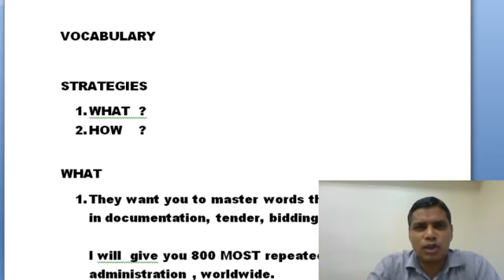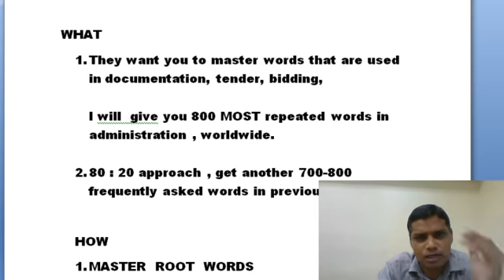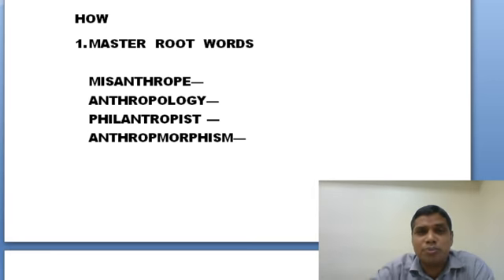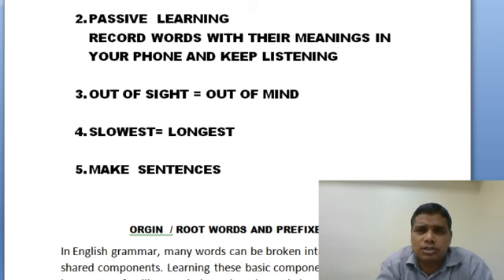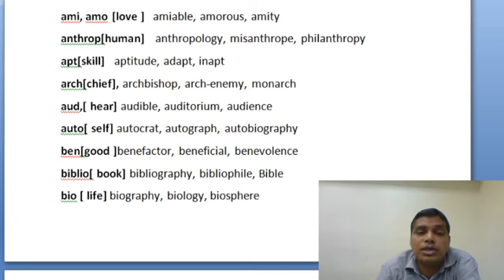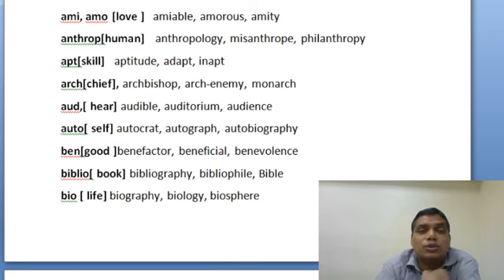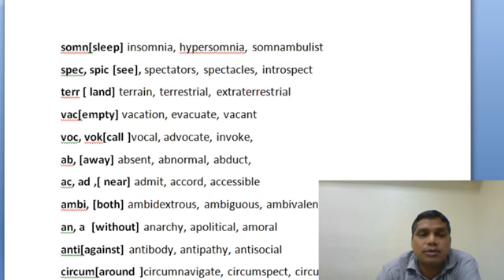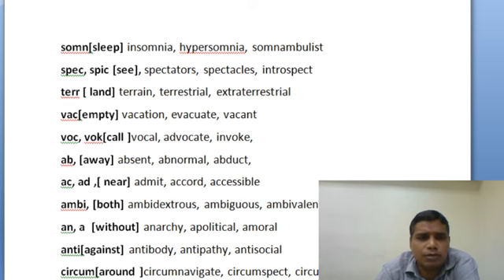English Vocabulary I GENERAL ENGLISH in Hindi | For BANK SSC CGL CHSL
“English is Easy” A Complete class series by Saroj Sir. Join Live @ 10AM.
Make your English easy to score with special classes on Grammar and Reading Comprehension. Get the latest method to crack English question. This series is specially designed for Banking/Insurance and other Exams.

Live Class Schedule:

7:00 AM - Current Affairs 2020
8:00 AM - Daily Vocab Doze for Banking/SSC/Railway
10:00 AM - General English for SSC/Railway
12:00 PM - Quantative Apptitude for Banking/SSC/Railway
2:00 PM - Reasoning for Banking/SSC/Railway
4:00 PM - GK|GS for Banking/SSC/Railway

CONTACT NOW :
SOCIAL MEDIA LINK :